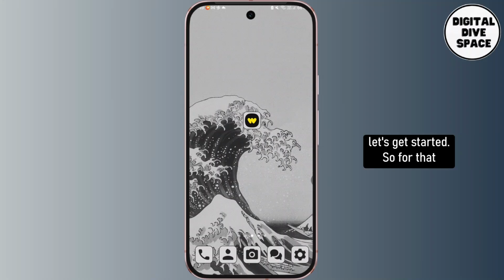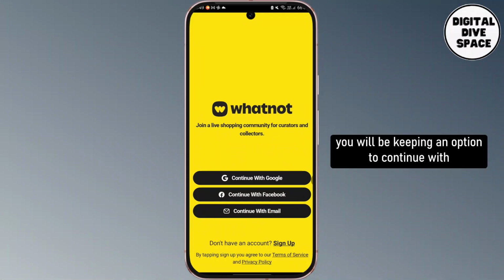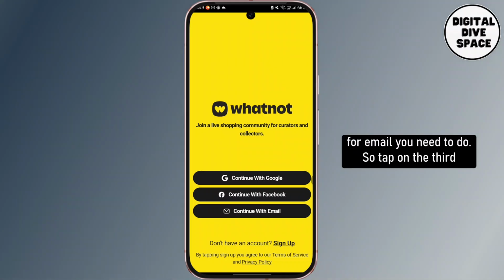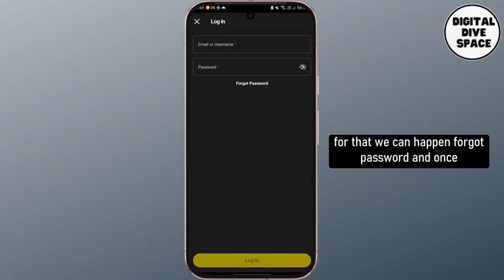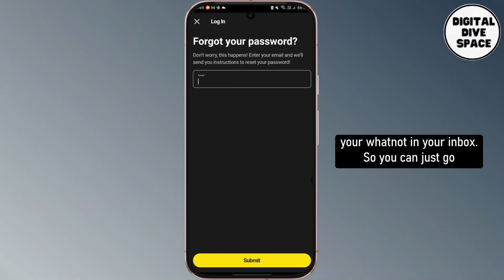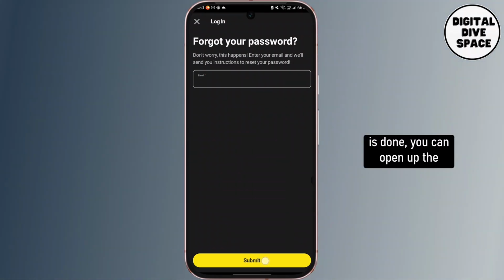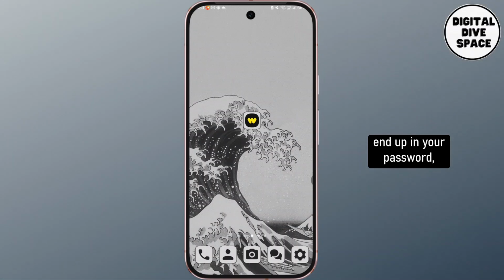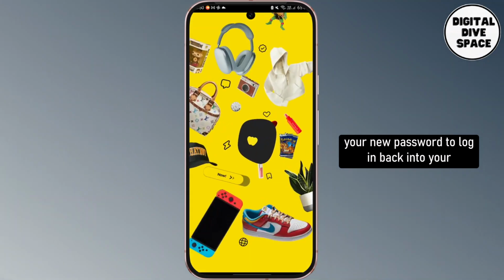HOW TO RESET YOUR WHATNOT PASSWORD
If you’re wondering how to reset your Whatnot password, this step-by-step guide is here to help. In this video, I’ll show you exactly how to reset your Whatnot password quickly and securely using the official Whatnot app or website. Whether you’re searching for how to reset your Whatnot password if you forgot it, how to recover your Whatnot account, or how to change your Whatnot login credentials, this tutorial covers all the simple steps so you can get back into your account without any trouble.

In this video, you’ll learn:

How to reset your Whatnot password step by step
How to recover your Whatnot account if you forgot your password
How to reset your Whatnot password using email verification
How to fix Whatnot password reset not working
How to change your Whatnot password after logging in